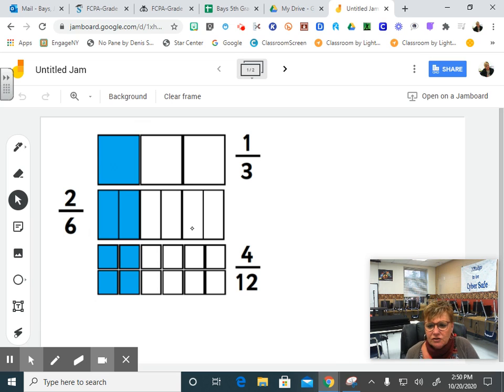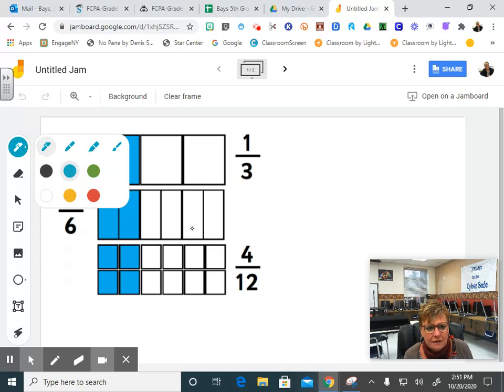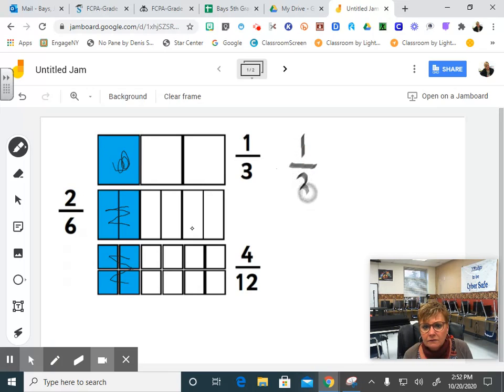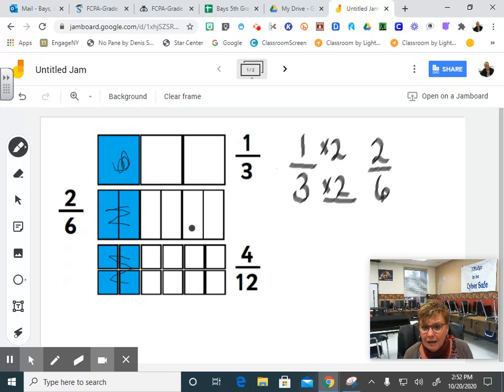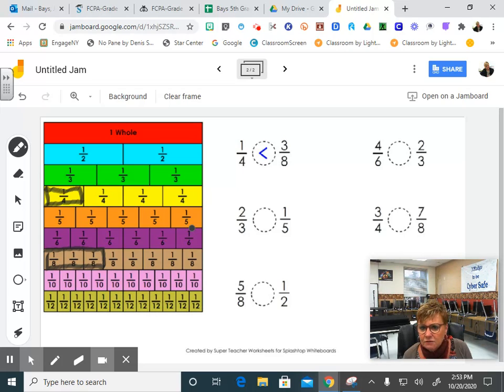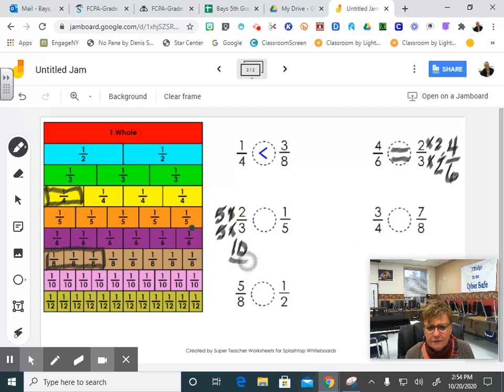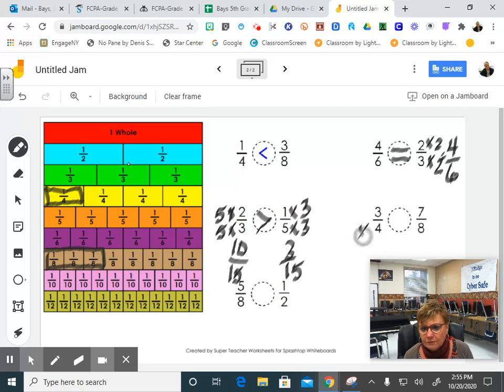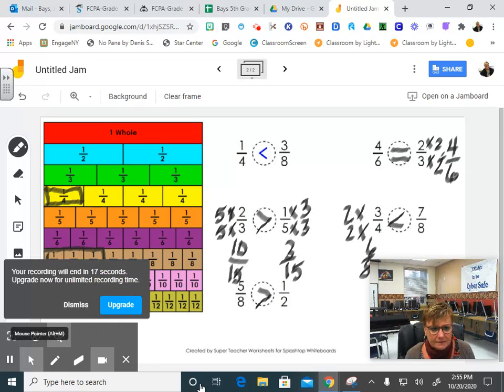Unit 4 Lesson 1 Fraction Review